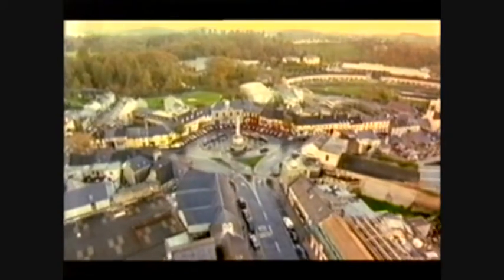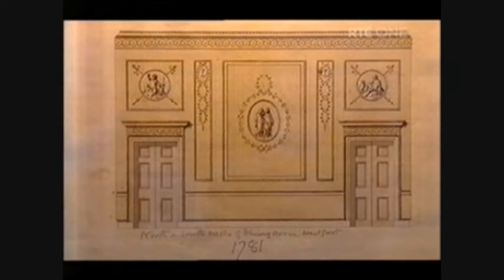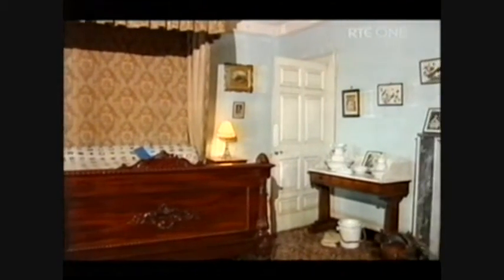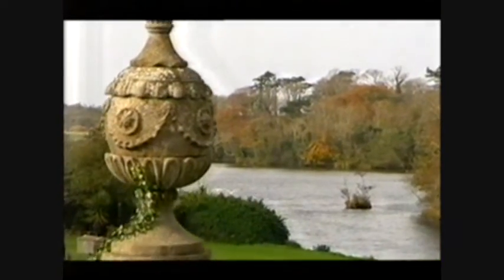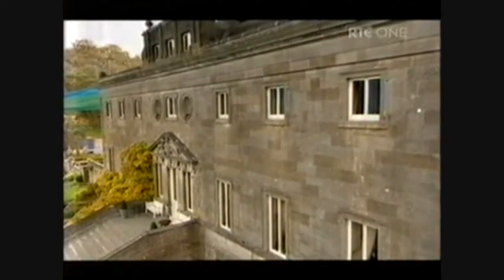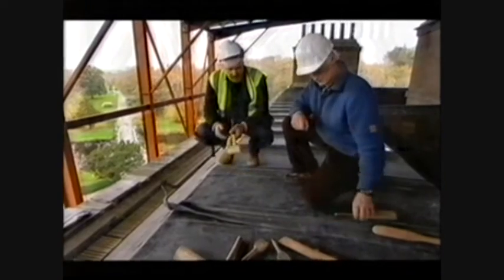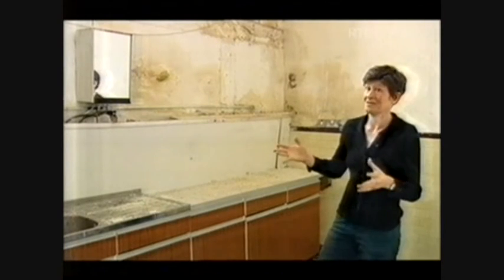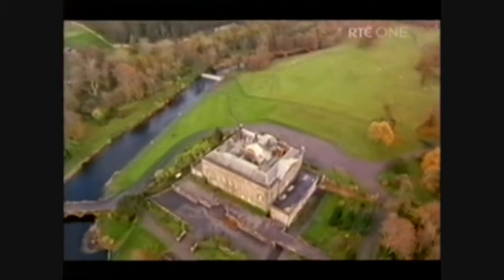WESTPORT HOUSE, Westport, County Mayo, Ireland, 2007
Just a short video of Westport House taken from RTE,
broadcast in 2007.